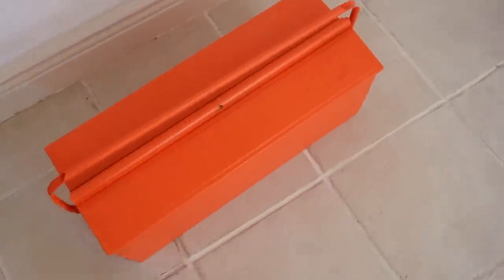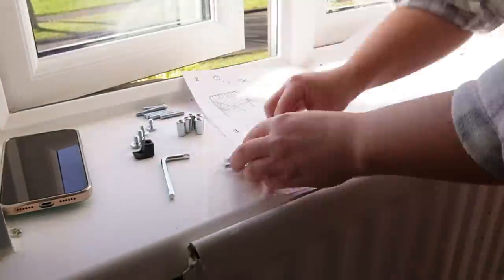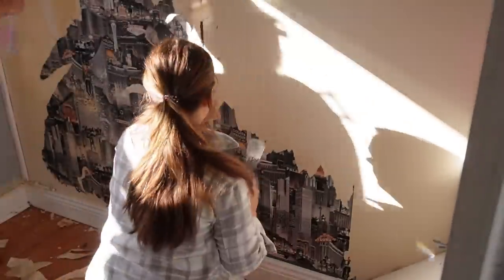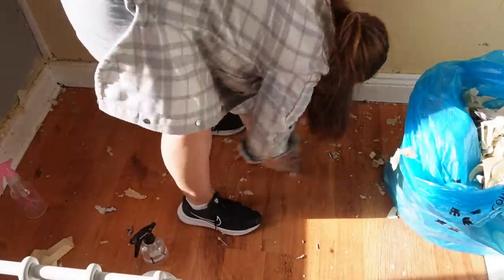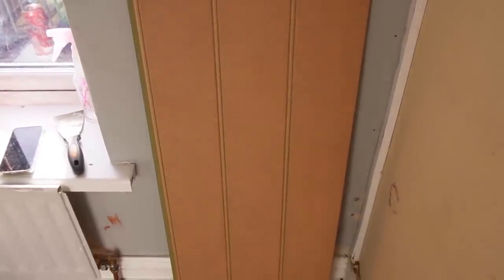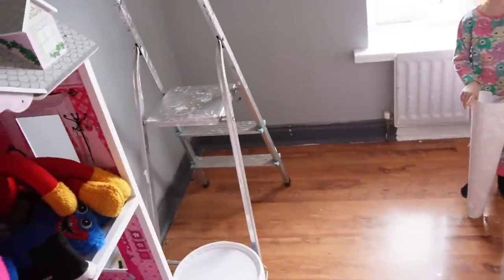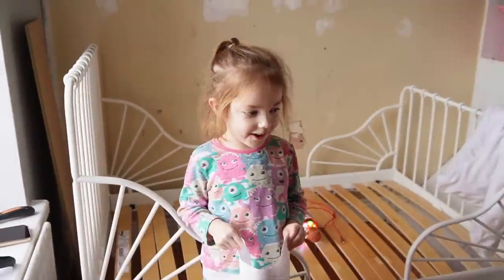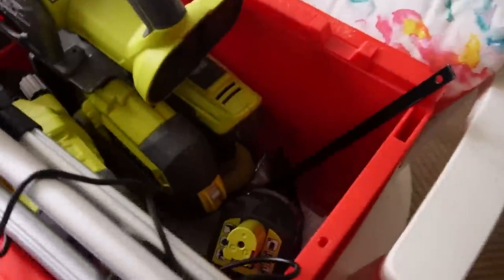Girls bedroom makeover, half beadboard wall panelling installation 🛏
This week, I have begun my niece's girly bedroom makeover and am sharing my progress. We stripped layers of old wallpaper and installed MDF beadboard panels on the wall.

The paint colour is Tumbled Marble from Colortrend.

Mini Saw

You can order a signed copy from Bookstation ( while stock lasts )

Eason's will ship internationally.

I use auto AD's on Youtube, although ADs are annoying, they help pay for all the free content I create for you, Members can watch AD-free videos and get a 1st look at weekly uploads.